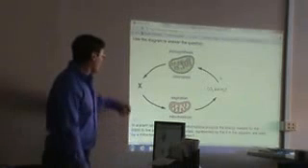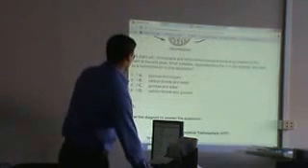Tyler Dean Biology 1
Franklin Parish High School 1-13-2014